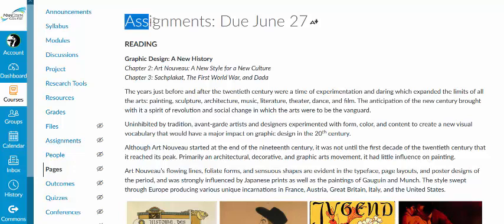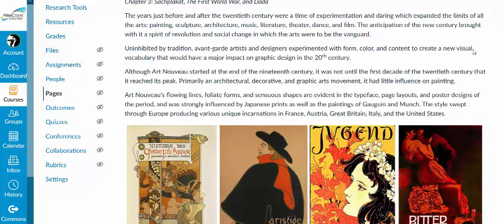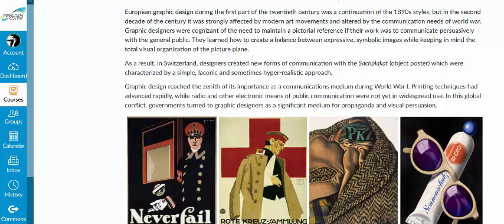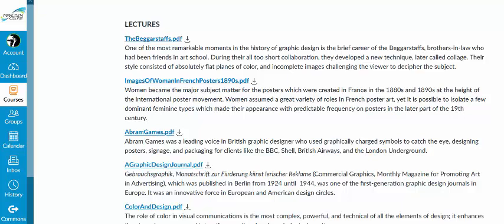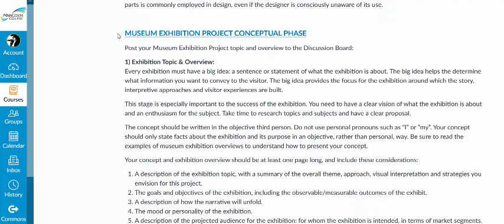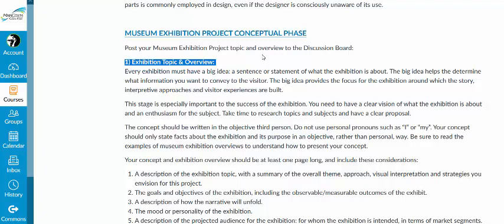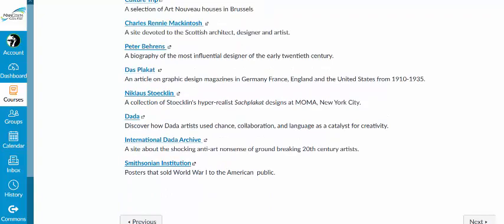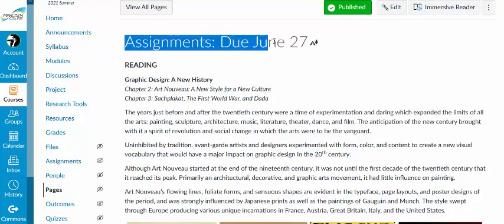Week 2 Assignments